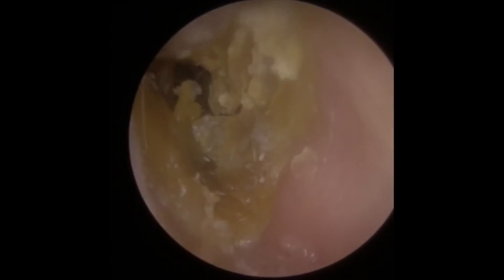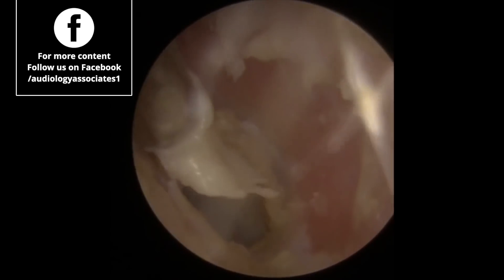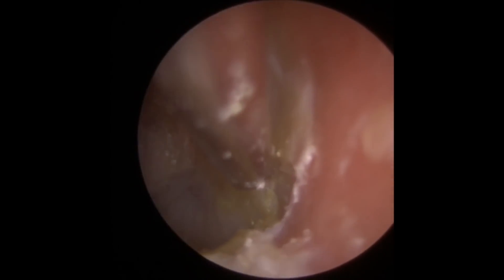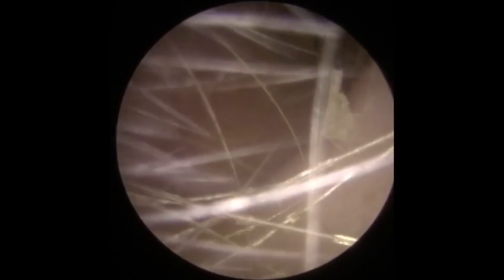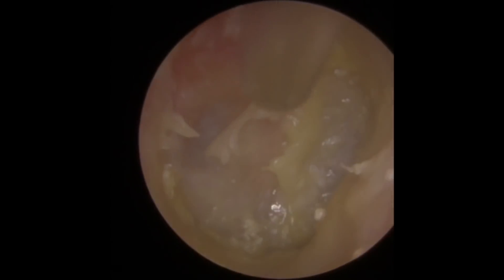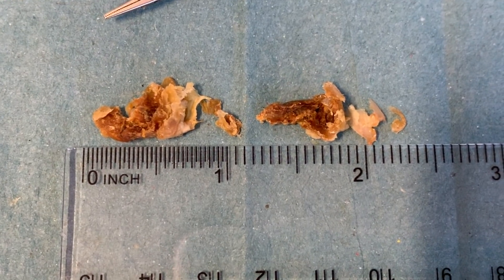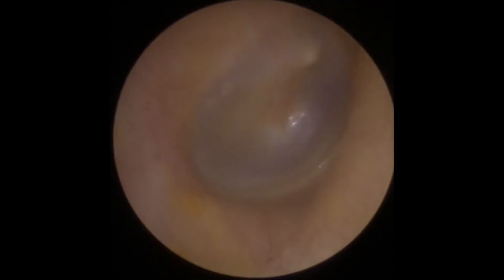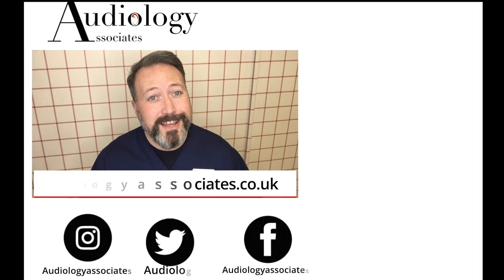COMPILATION OF LARGE PLUGS OF EAR WAX & SKIN - EP161